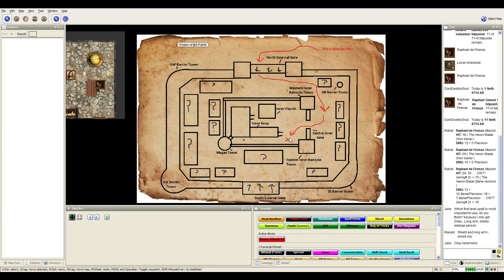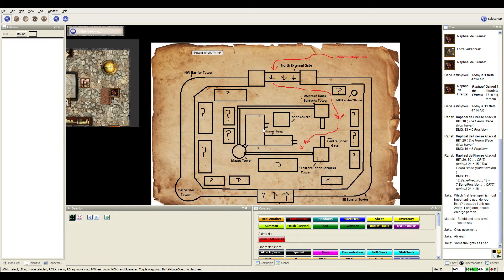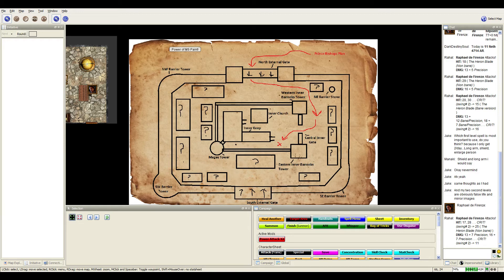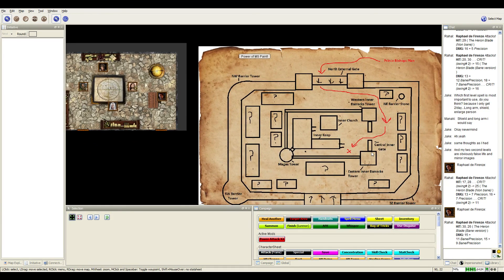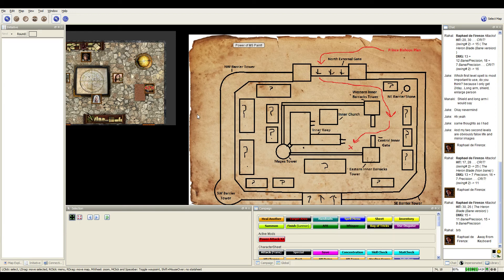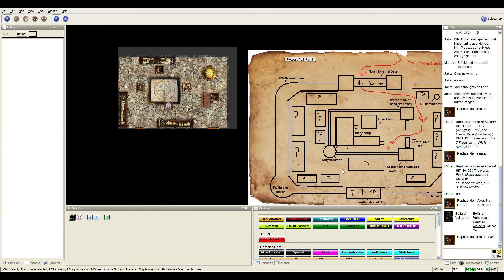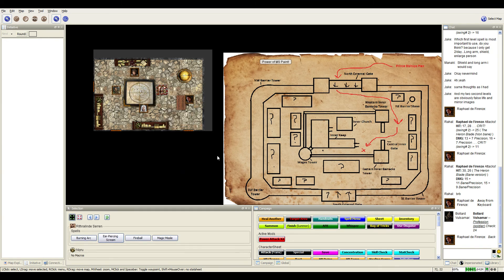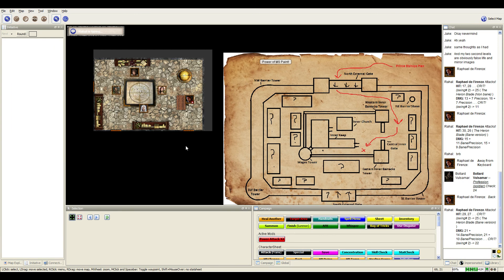Let's play Pathfinder Forsaken Throne Session 17 Part 01 Intro episode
Welcome to our new intro episode :P i hope you enjoy!